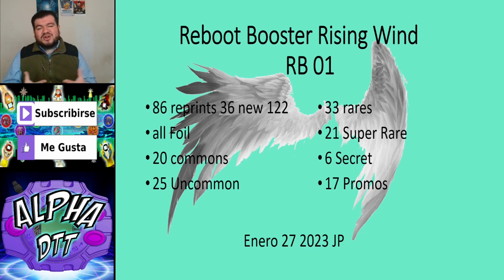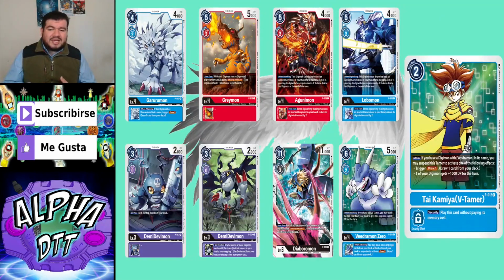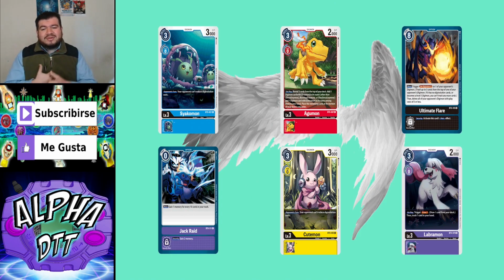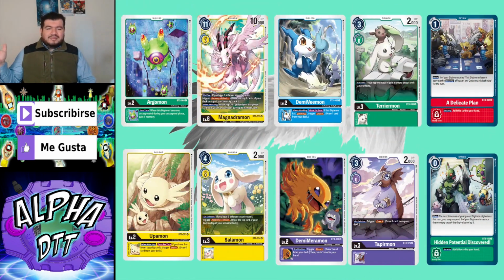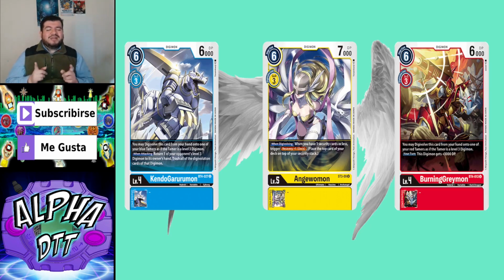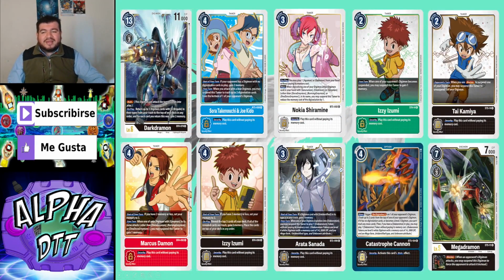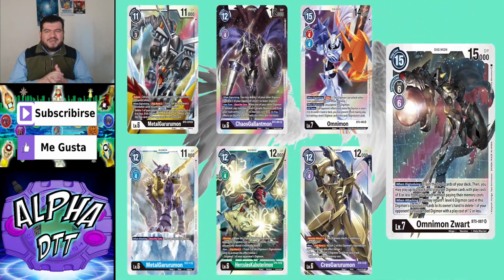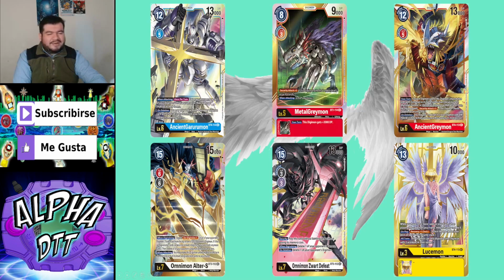Digi Talk: Digimon TCG ReBoot Booster Prediction (English)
Hey tamer i bring you a new Digi Talk My prediction list for the reprint booster

2:05 Promos
4:20 Commons
7:40 UnCommon
12:10 Rares
15:15 Super
19:25 Screts

Yo can also visit my Facebook/ Twitter page if you want to see any of the decks in the video